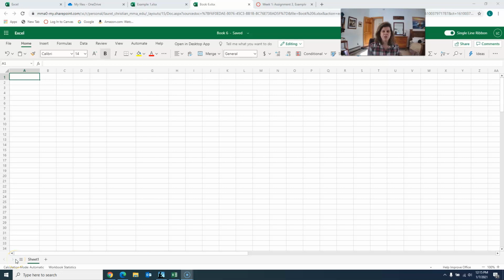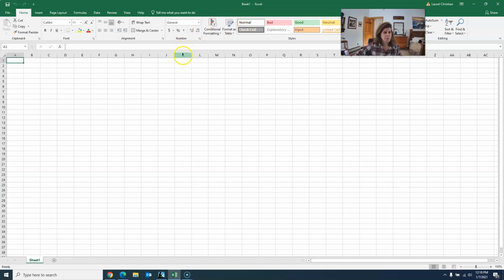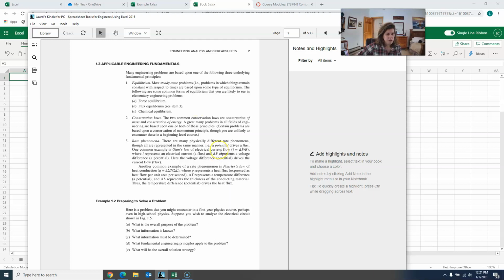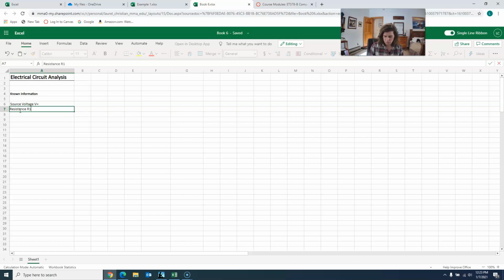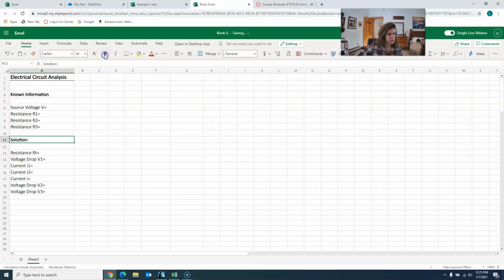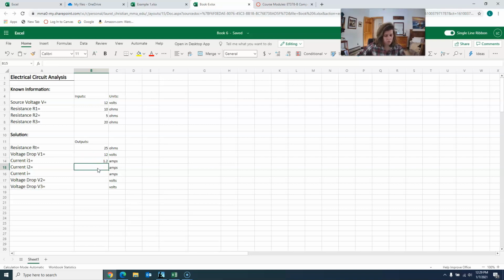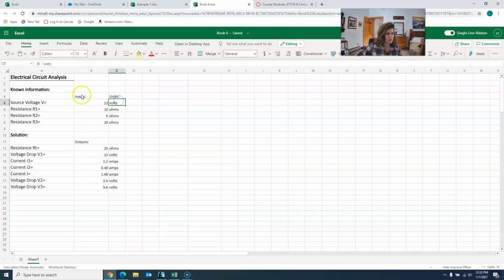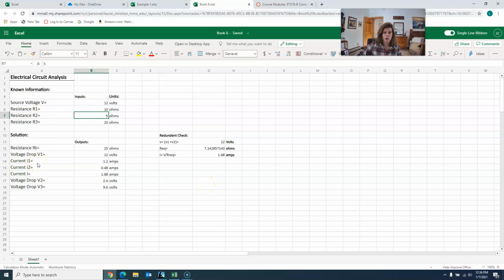Week 1 assignment 3 example 1 2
Quick Tutorial on how to do example 1.2 in your textbook